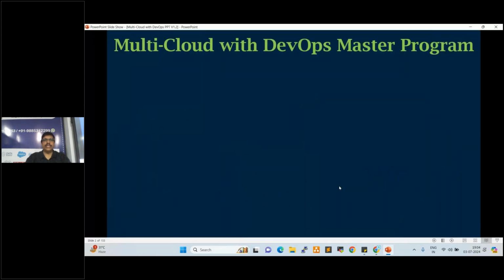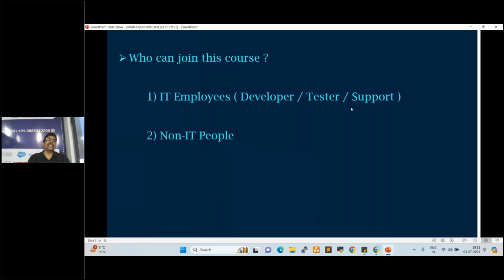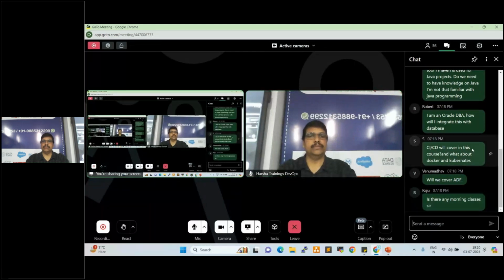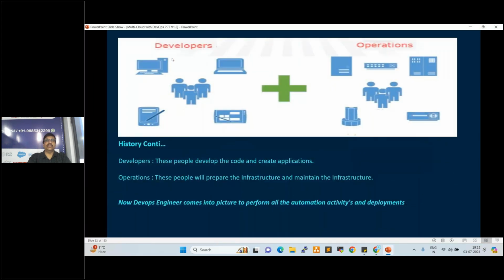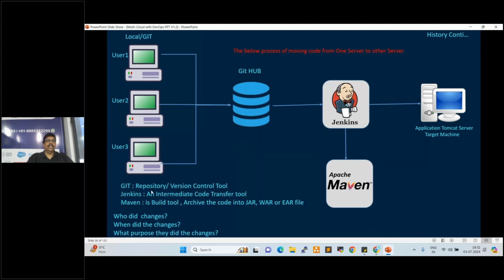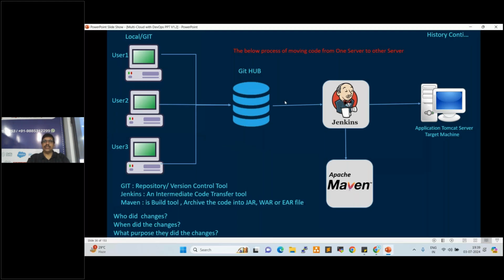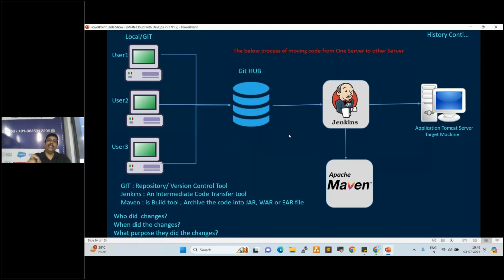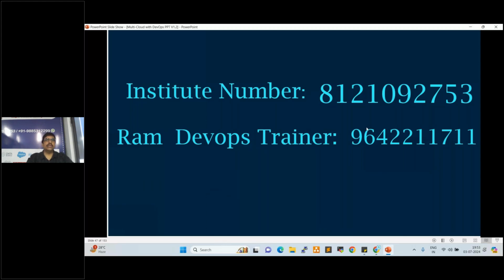MultiCloud With DevOps Demo 01 | Introduction To Devops | DevOps Tutorial for Beginners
Welcome to Harsha Trainings! 🎥 In this video, we introduce you to the fascinating world of DevOps in a MultiCloud environment. Perfect for beginners, this tutorial provides a comprehensive overview of DevOps principles and practices, helping you understand the seamless integration of DevOps with MultiCloud platforms. 🌟

🔍 What You’ll Learn:

Introduction to DevOps: Understand the basics and importance of DevOps in modern software development.
DevOps Principles: Learn about the core principles and methodologies of DevOps.
MultiCloud Environment: Discover the benefits of integrating DevOps with MultiCloud platforms.
Practical Examples: See real-world examples of how DevOps is implemented in MultiCloud settings.
Hands-On Exercises: Engage in exercises designed to reinforce your understanding of DevOps and MultiCloud.
Best Practices: Explore best practices for successful DevOps implementation in a MultiCloud environment.
🔧 Key Topics Covered:

DevOps Fundamentals: Introduction to DevOps, its history, and its significance.
Continuous Integration and Continuous Deployment (CI/CD): Learn how CI/CD pipelines enhance development workflows.
Infrastructure as Code (IaC): Understand the concept of IaC and its role in DevOps.
MultiCloud Strategies: Explore strategies for leveraging multiple cloud platforms effectively.
Toolchain: Overview of popular DevOps tools and their integration in a MultiCloud setup.
Case Studies: Real-world case studies demonstrating successful DevOps and MultiCloud integration.

Expert Instructors: Learn from experienced professionals who simplify complex concepts.
Hands-On Learning: Practical examples and exercises to apply your knowledge immediately.
Community Support: Join a supportive community of learners and DevOps enthusiasts, providing assistance and collaboration opportunities.

Regards,
Harsha Trainings,
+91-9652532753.